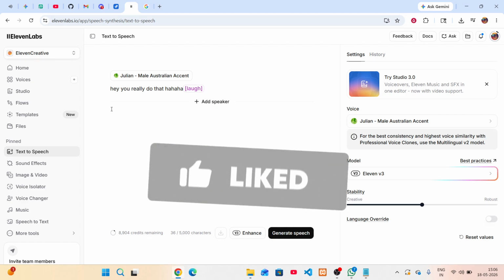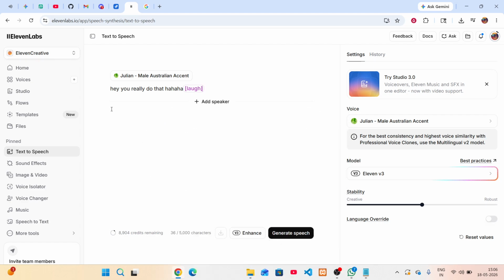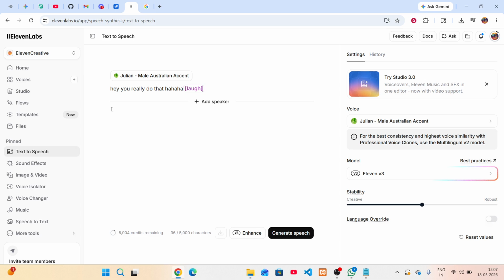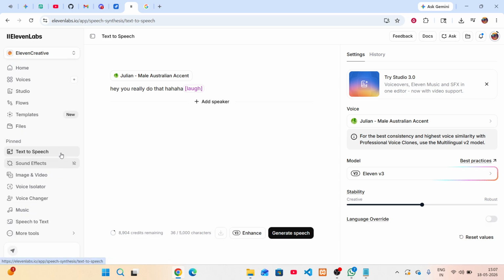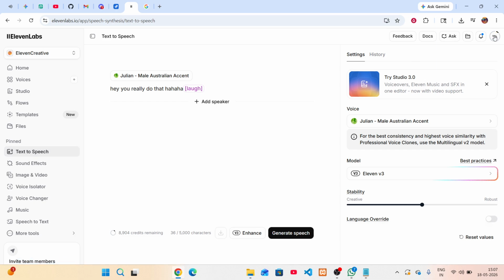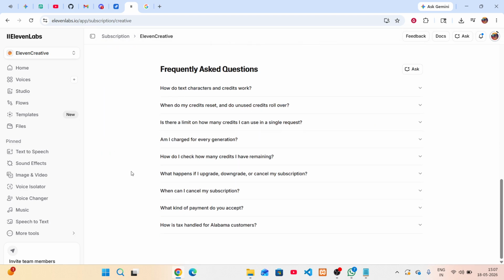How to Request Refund on ElevenLabs (Step By Step) (2026 Guide)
In today's video I will teach you how to get an american accent in elevenlabs, how to change accent in elevenlabs, elevenlabs american accent, how to get elevenlabs for free, how to clone any voice with elevenlabs, how to use elevenlabs, how to say elevenlabs, how to pronounce elevenlabs, how to use elevenlabs for free, elevenlabs ai tutorial - how to clone your own voice, learn american accent.